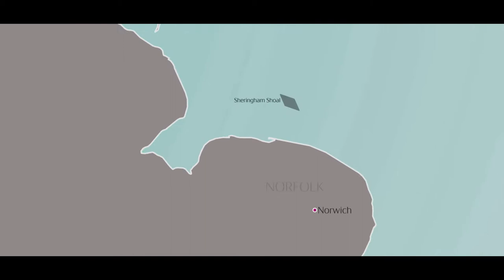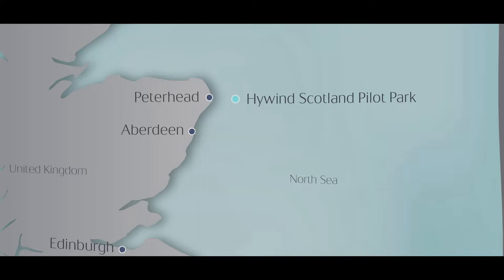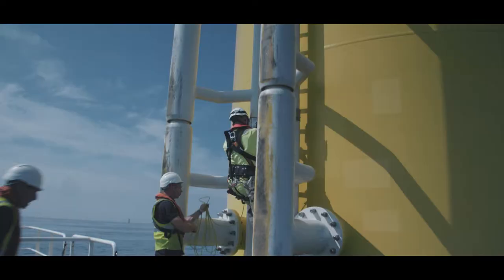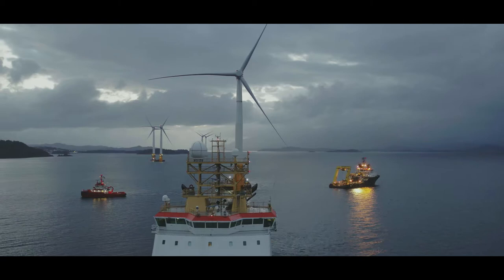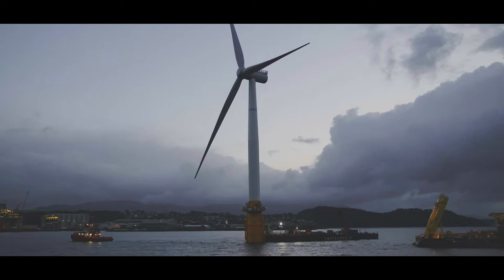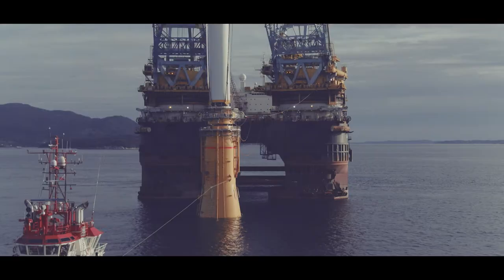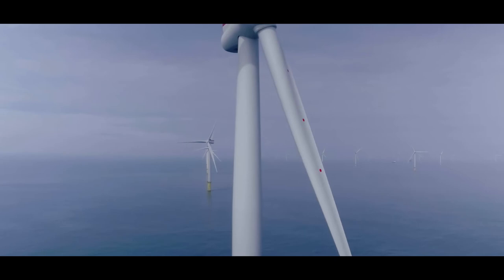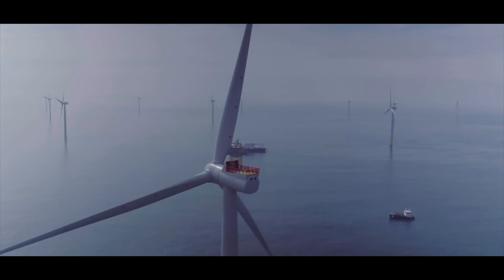The worlds first commercial floating wind farm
Stephen Bull, SVP for New Energy Solutions, Equinor shares how the Department for International trade has supported Equinor’s operations in the UK.